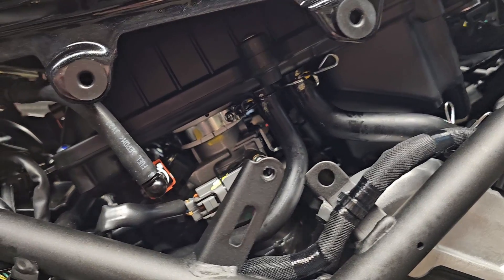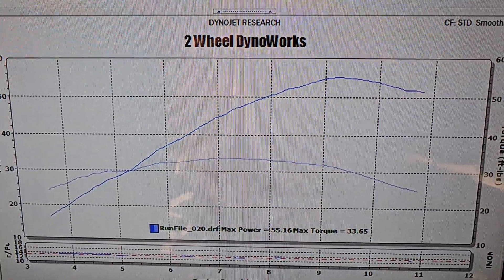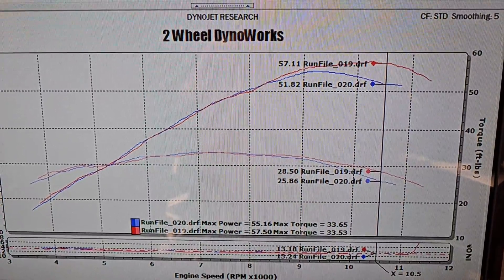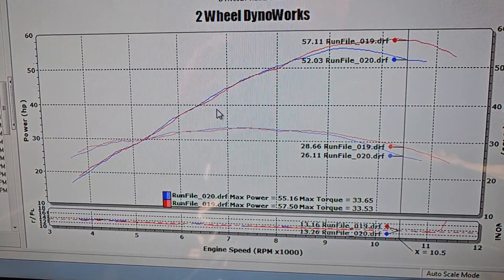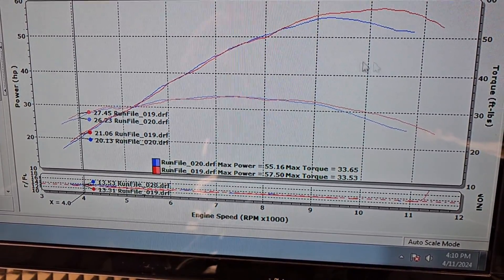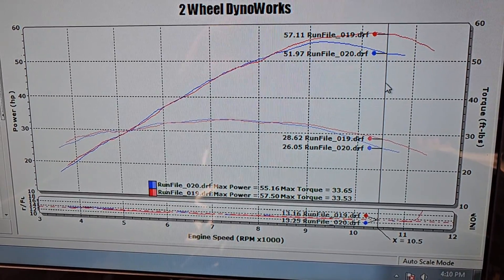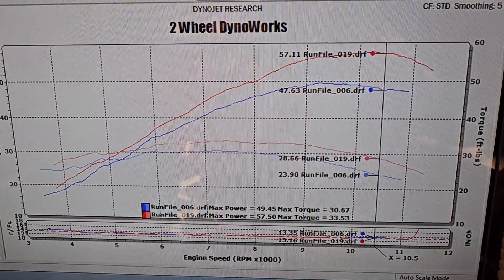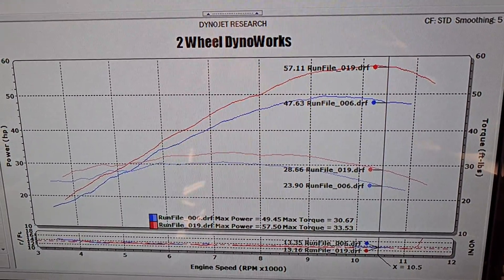2024 Ninja 500 Velocity Stack Testing & Tuning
We got a set of TST velocity stacks to build custom ECU mapping for on our new 2024 Ninja 500, and the top end improvements with proper ECU mapping are HUGE!